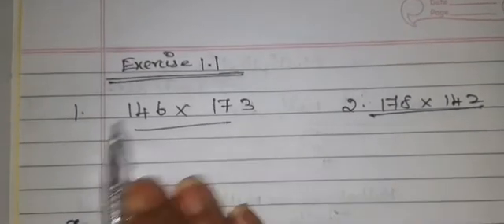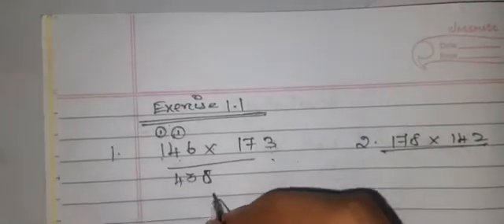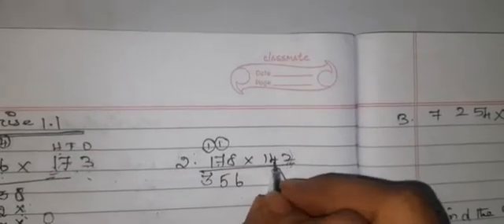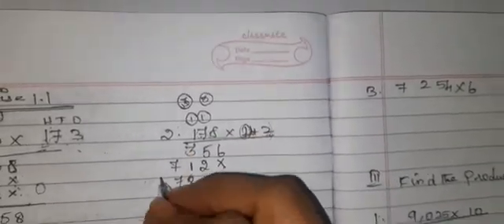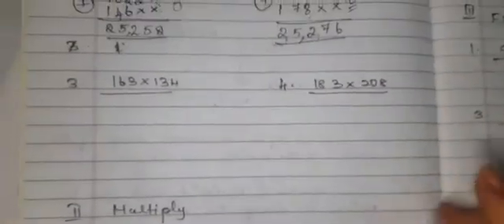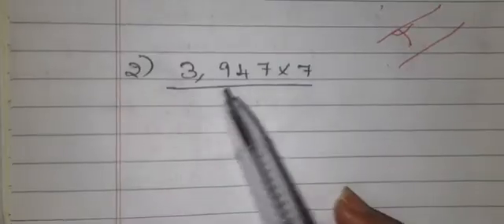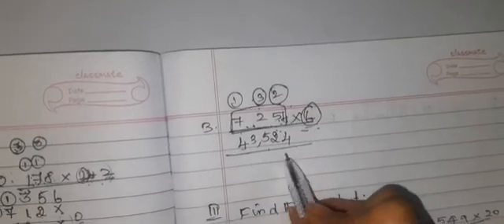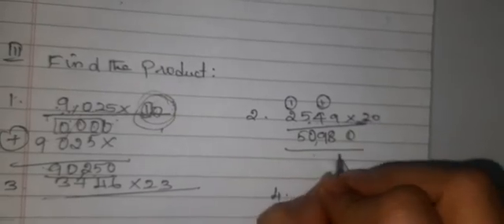CLASS: V SUBJECT: MATHEMATICS TOPIC: MULTIPLICATION PART-2